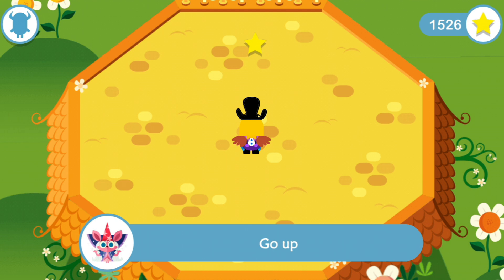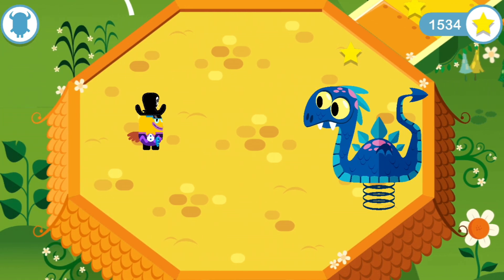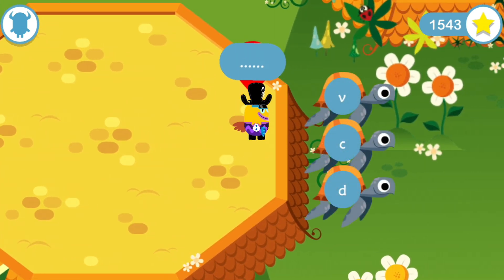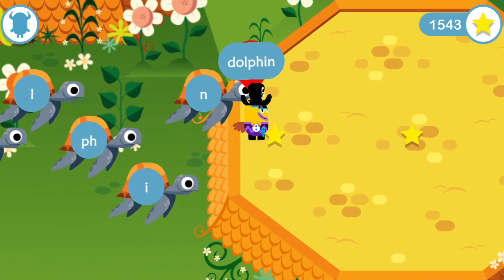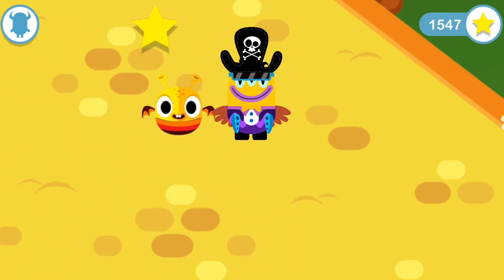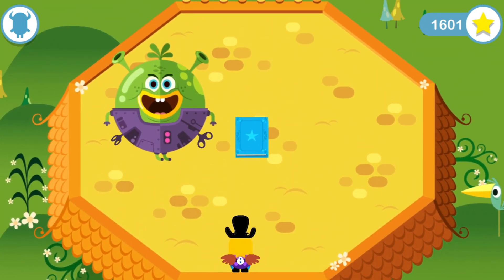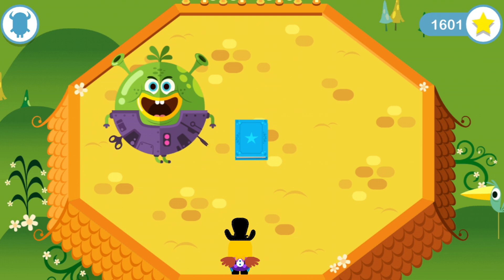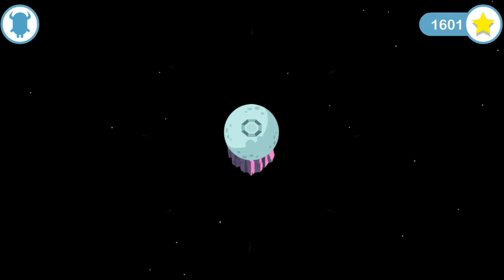🔠🚀 Teach Your Monster to Read: Similar Letter Sounds F and PH | Phonics Lesson 📚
In this engaging educational video, join our friendly monster friend as we explore the similar letter sounds F and PH! We'll dive into fun examples, interactive activities, and practice exercises to help your child improve their reading skills. Whether they're just starting to learn or need some extra reinforcement, this video is designed to make learning enjoyable and effective. Watch now and let's teach our monster to read together!